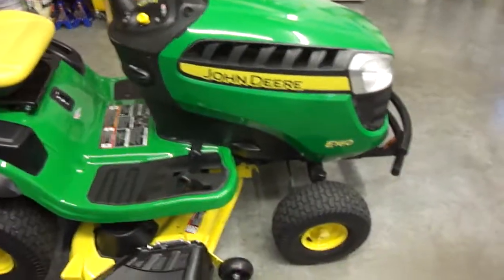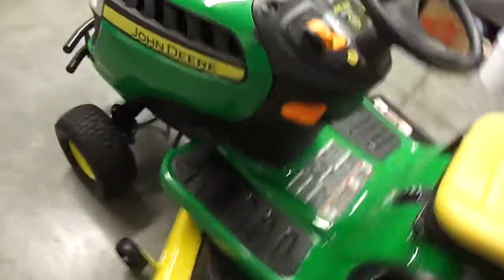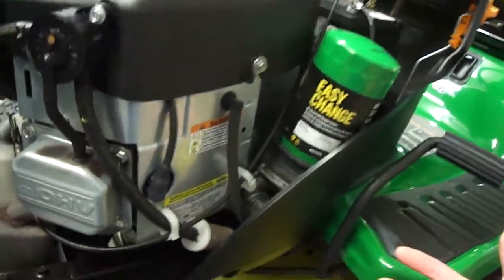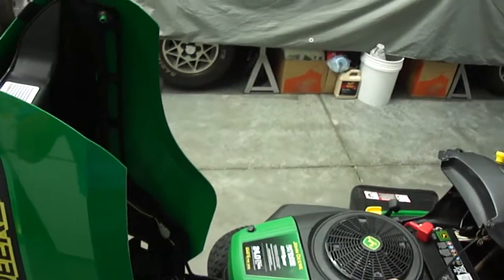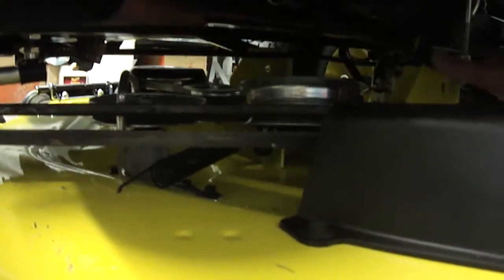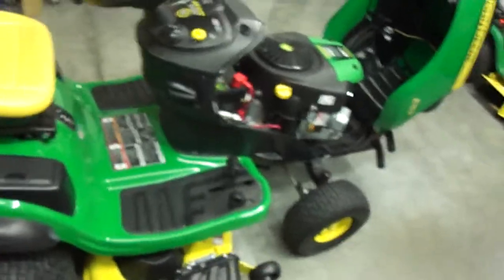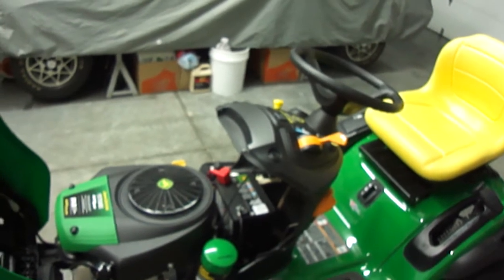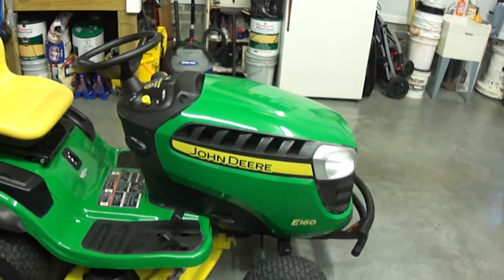John Deere E160 to buy or not